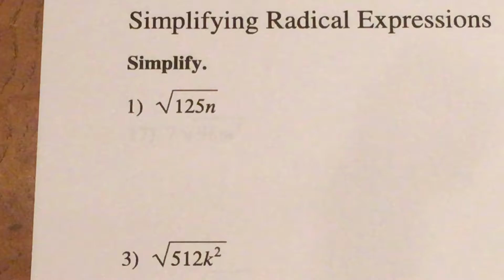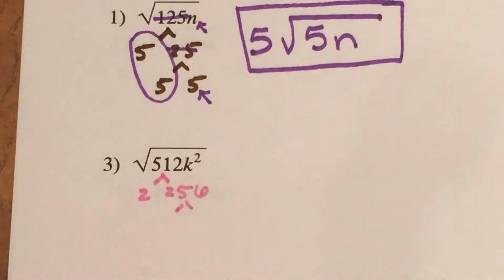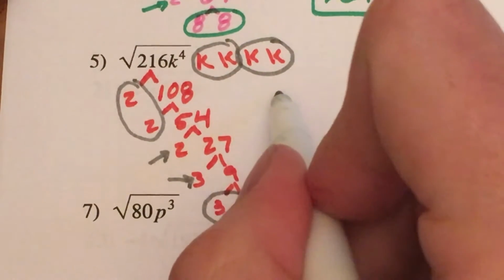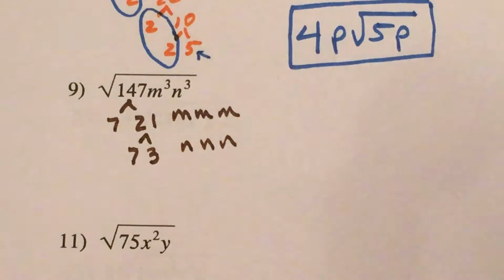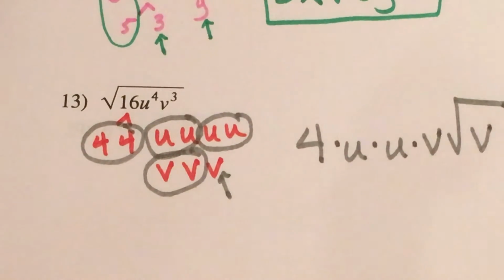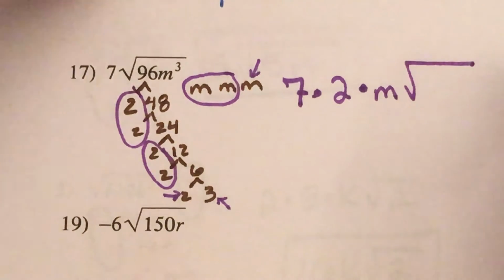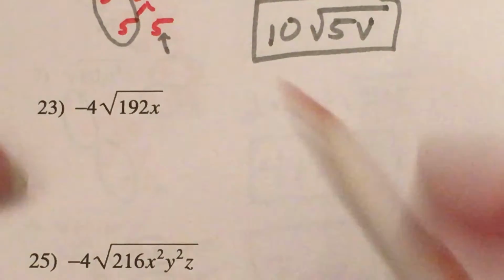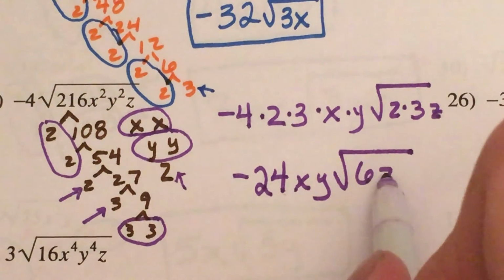Unit 8 Bundle 1: Simplifying Radicals